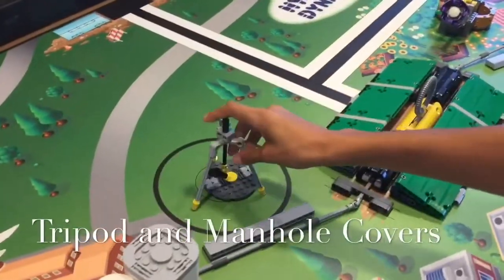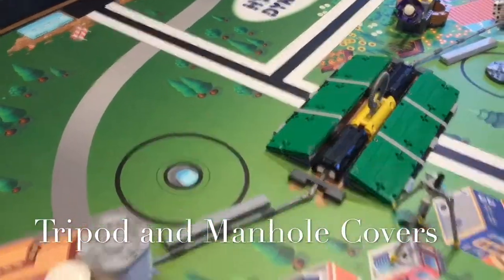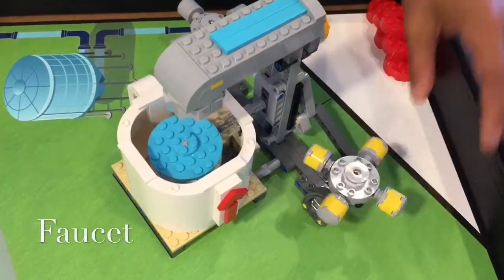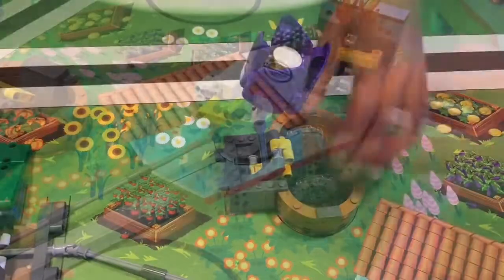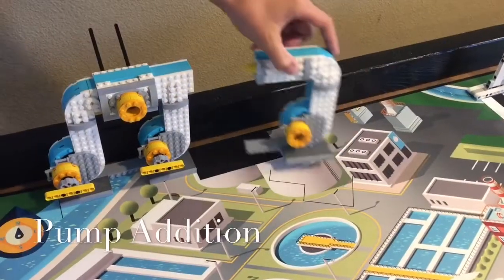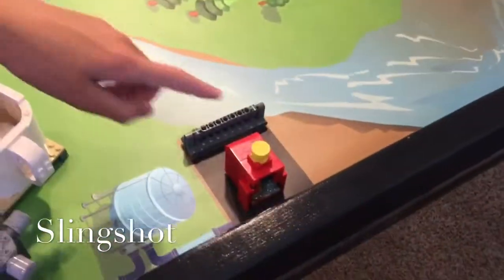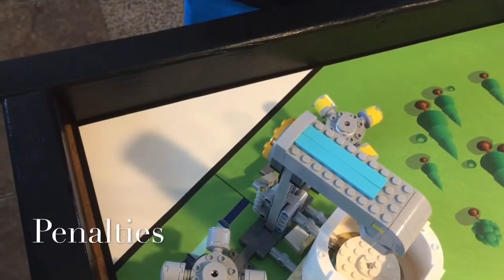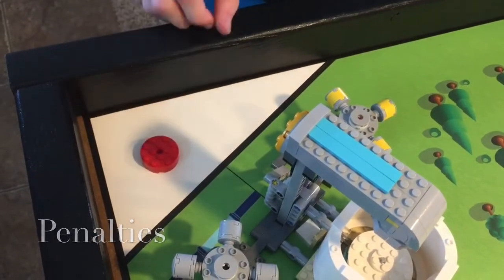FLL Hydro Dynamics - Guess the Mission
This is NOT the official missions for FLL Hydro Dynamics. It is our guess of what the missions will be. This was posted prior to the official challenge release.